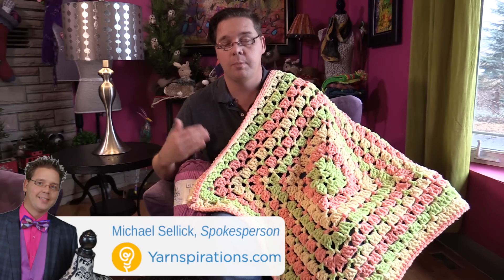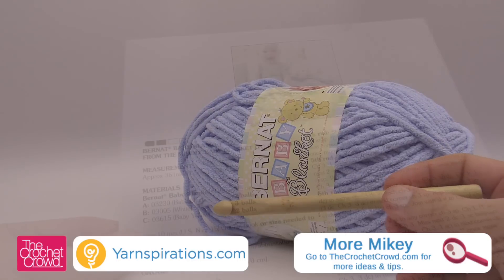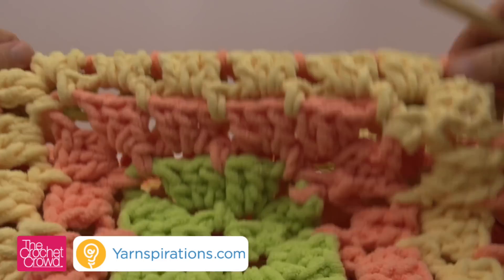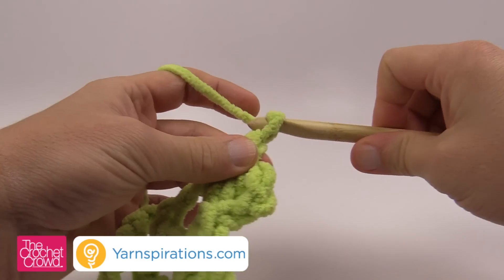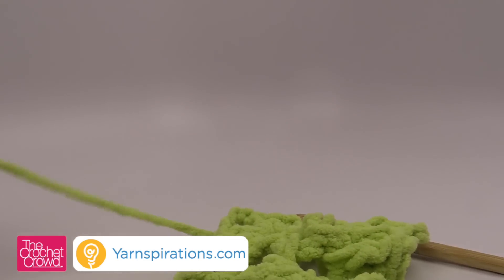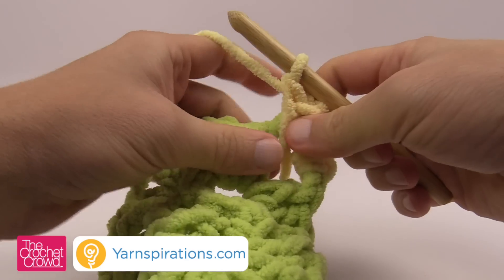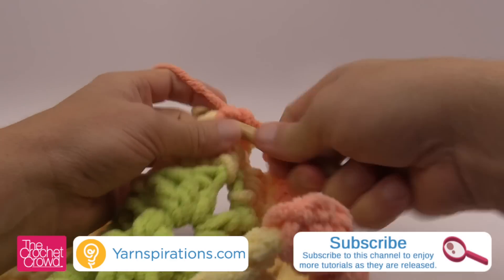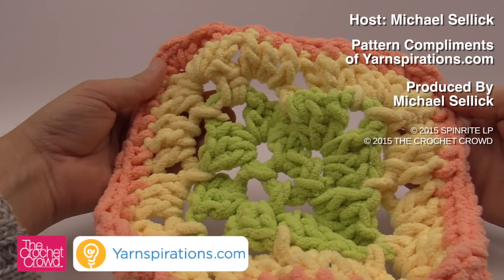BEGINNER Crochet From the Middle Baby Blanket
How to crochet a From The Middle Baby Blanket. Using Bernat Baby Blanket Yarn. Follow along with this free pattern and make one super quick. crochet learntocrochet crochettutorial .